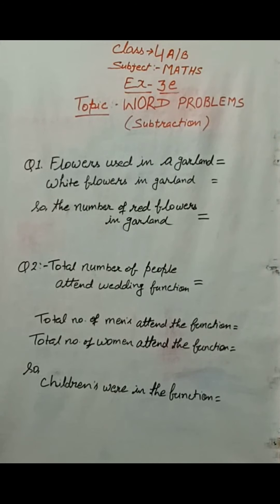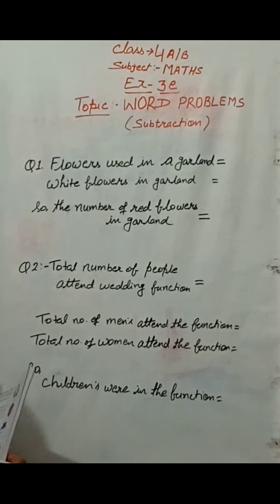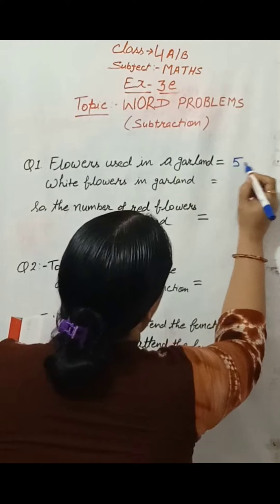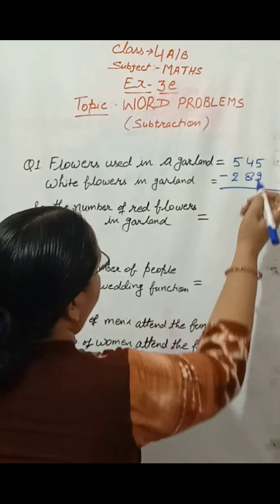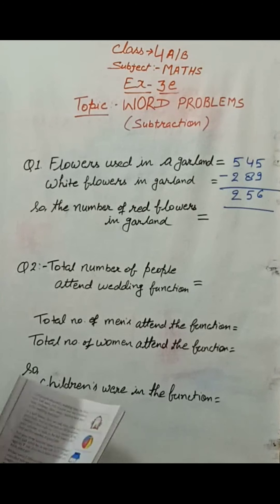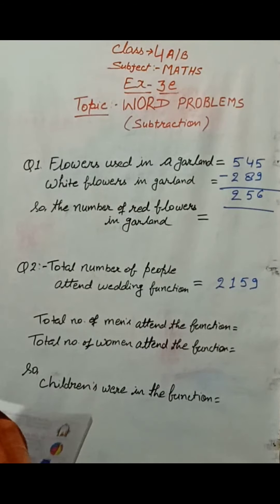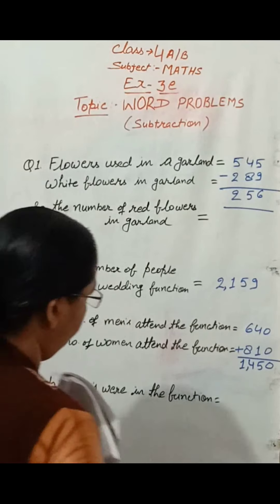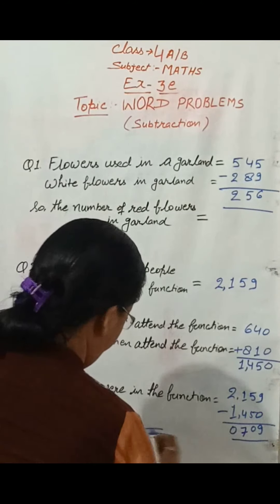Class 4th / Maths Lec - 11 Word Problems Subtraction ( Subtraction )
Class - 4th
Sub -  Maths
Chapter Name - Maths Lec - 11 Word Problems Subtraction ( Subtraction )